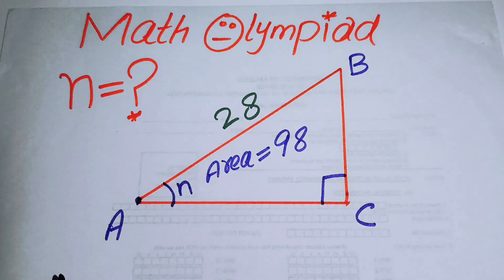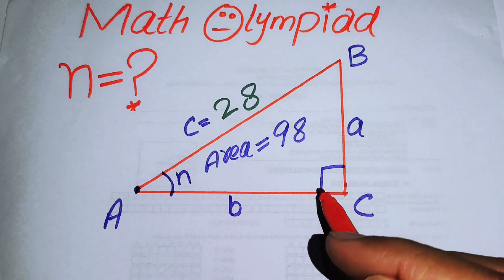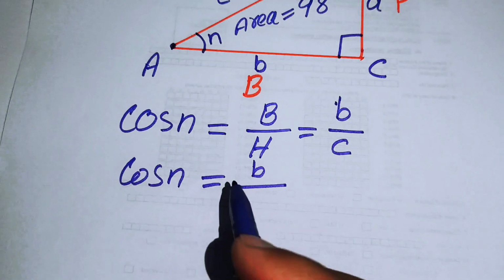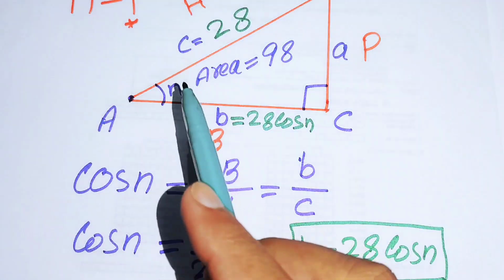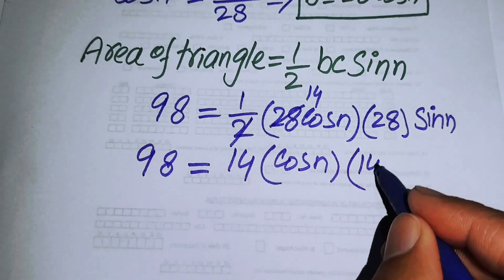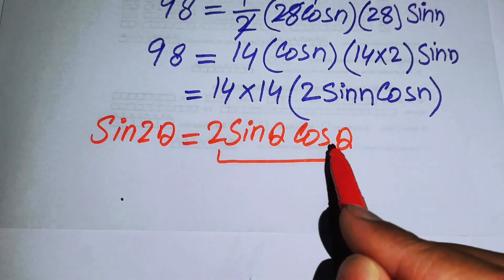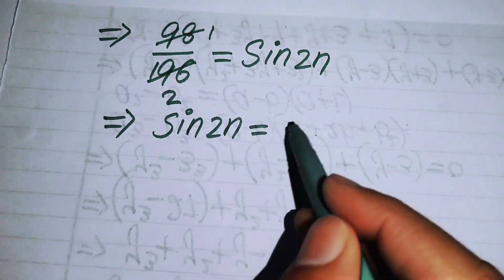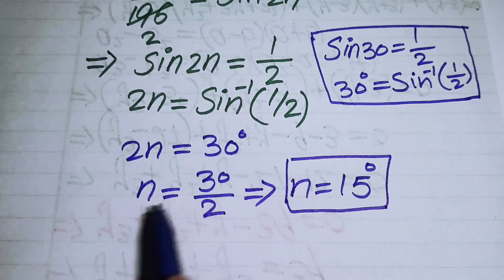A Good Math Olympiad Geometry Challenge | Math Olympiad Questions | Solve for n